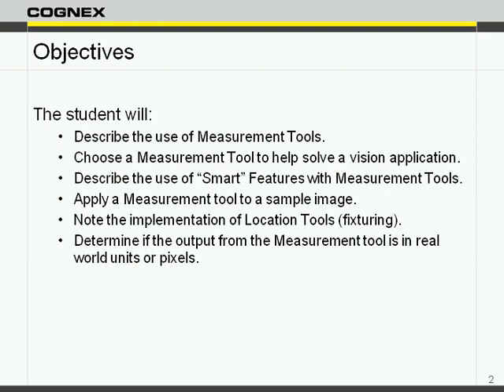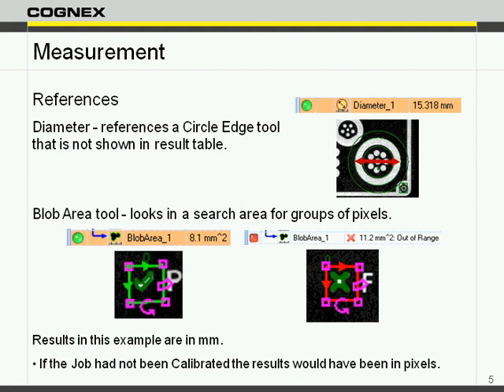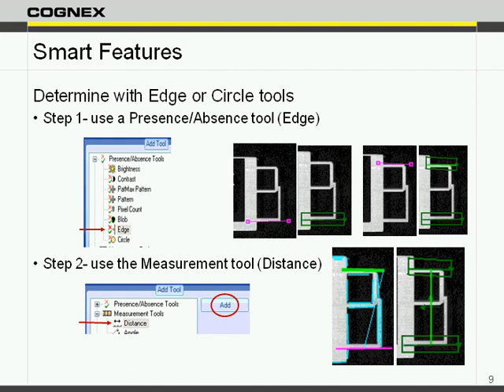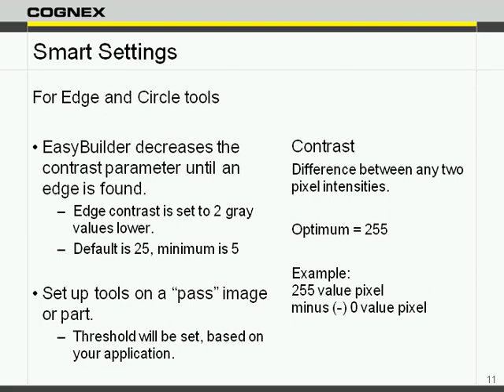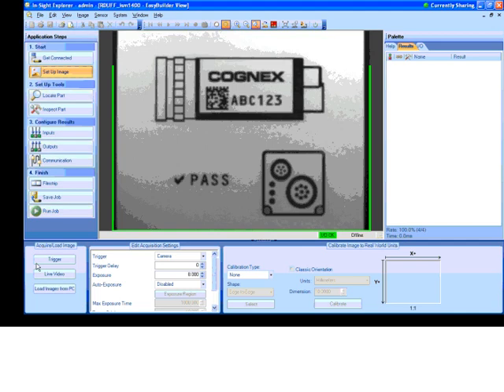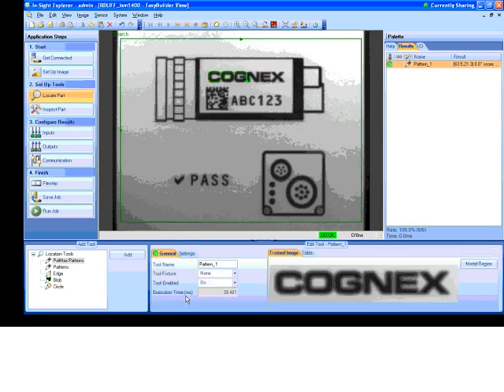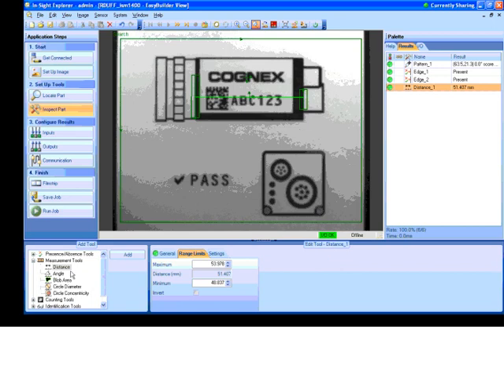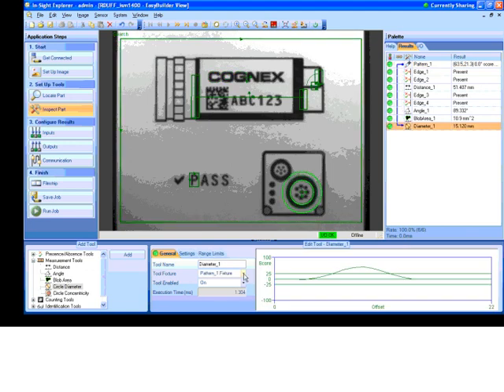Phần 05 - In-Sight - EasyBuilder - Công cụ đo lường